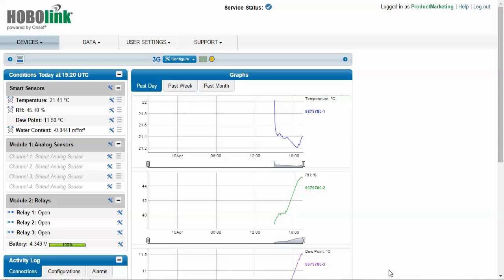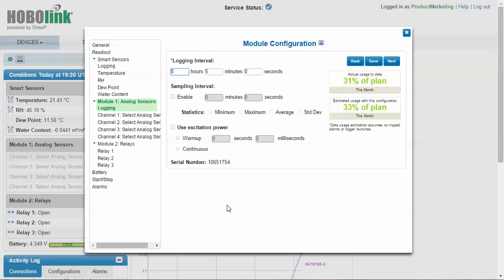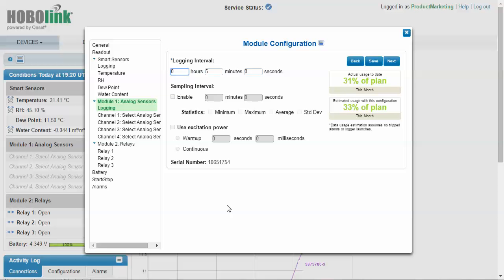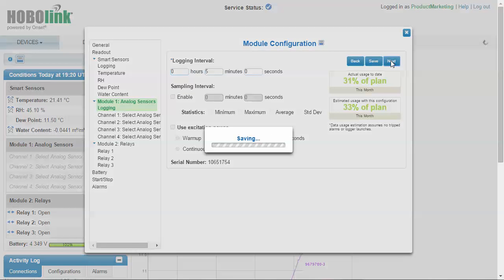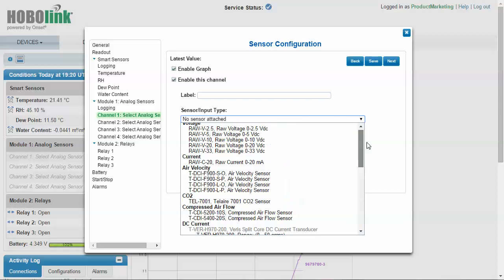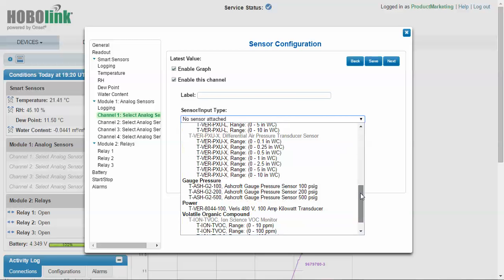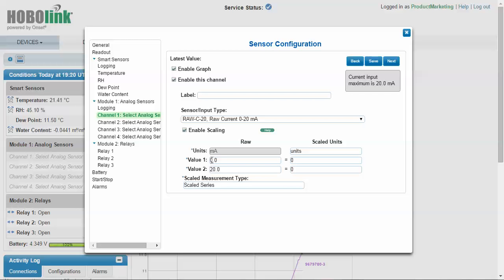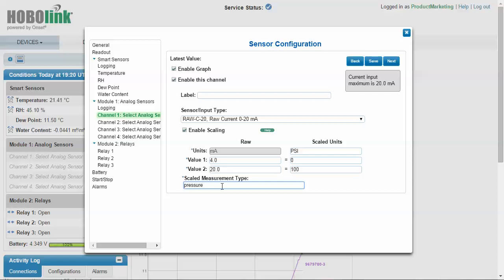RX3000 Analog Module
The optional analog module has four analog inputs that support excitation power, scaling, and statistics measurements.